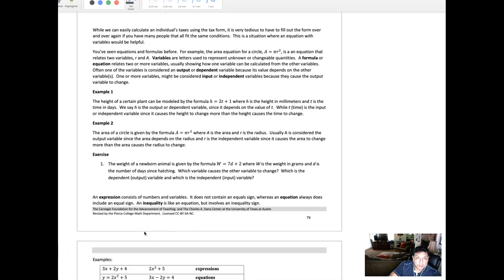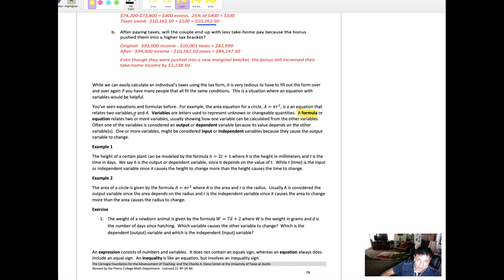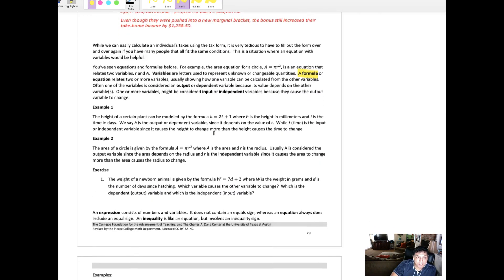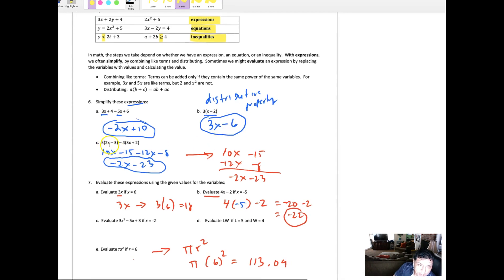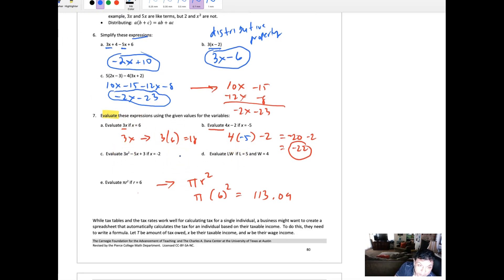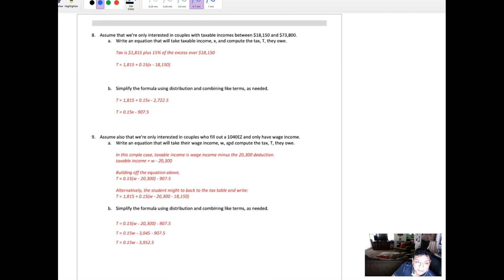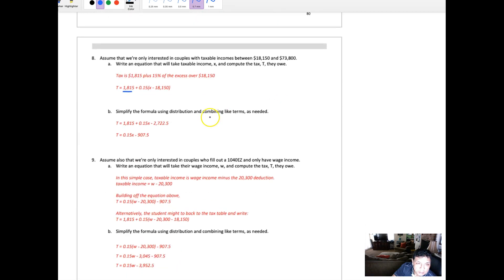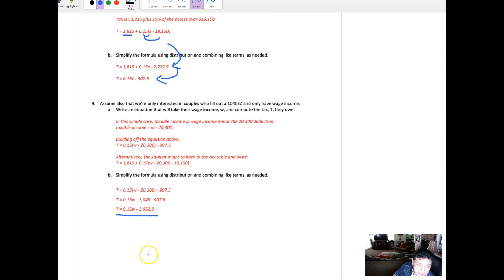Math 83 2-4 Lesson Book Part 2